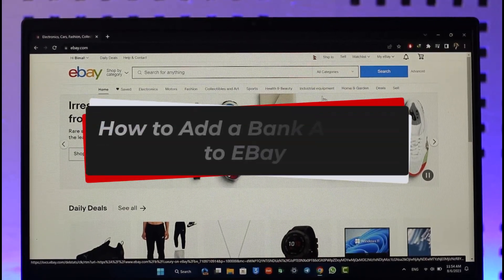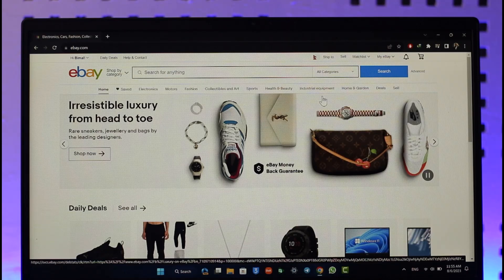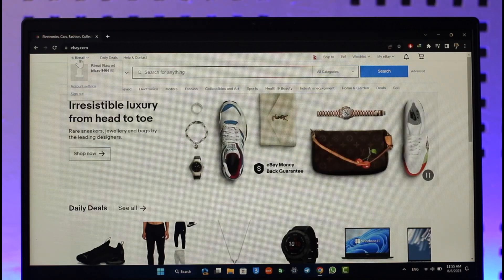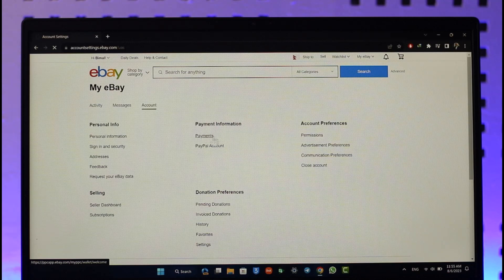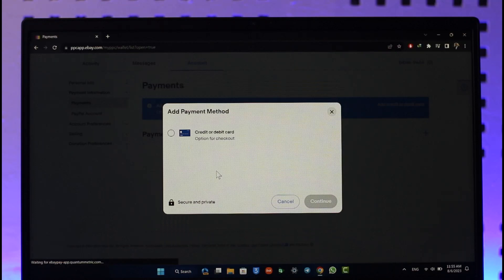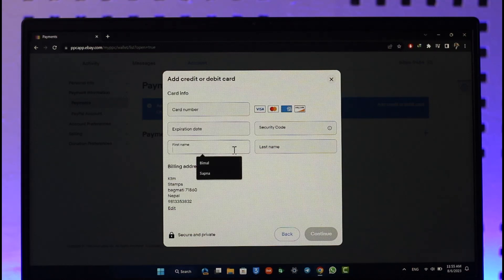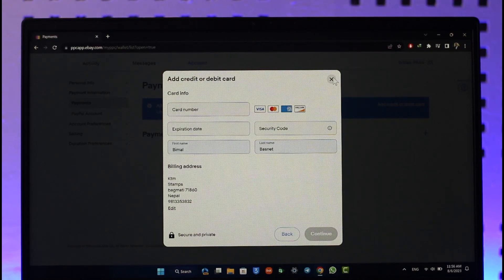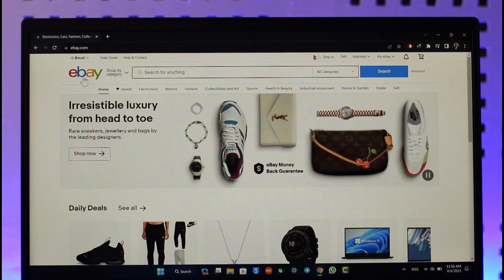How to Add a Bank Account to EBay !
In this tutorial video, I am simply going to show you how you can add a bank account to eBay,

~Chapters:
0:00 Introduction
0:10 Official Site
0:26 Add a Bank Account to eBay
1:13 Conclusion